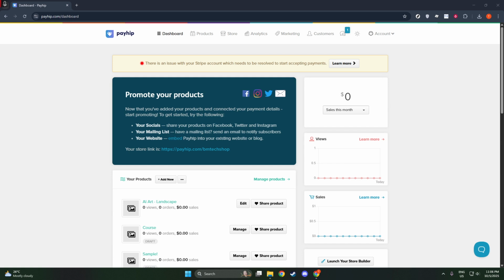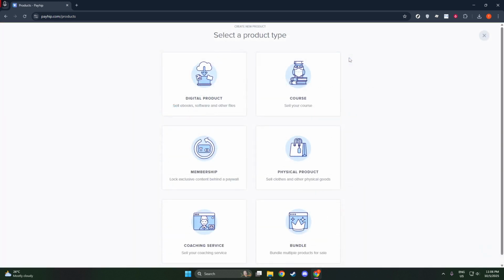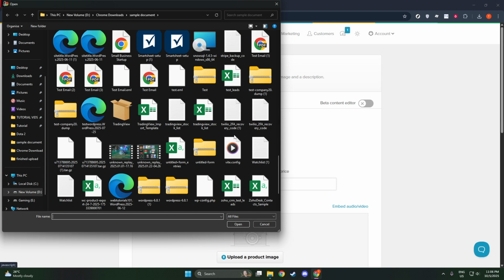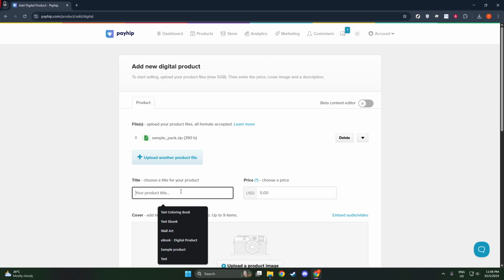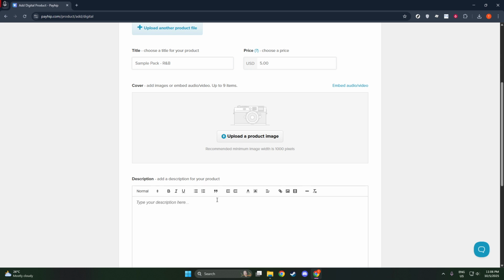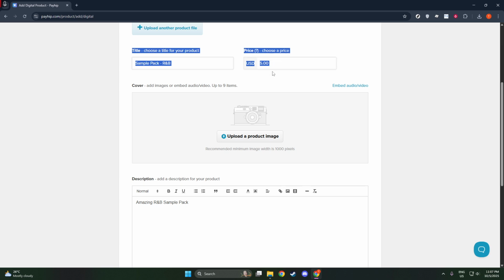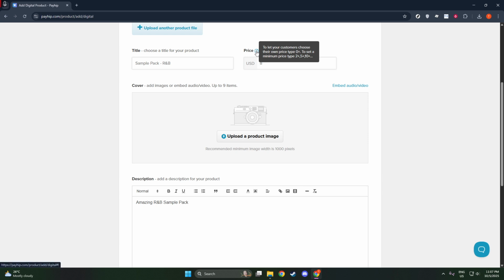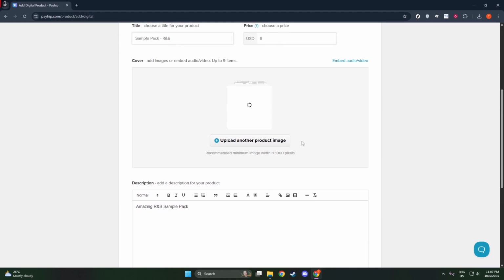How to Sell Sample Packs Payhip [2026 Full Guide]